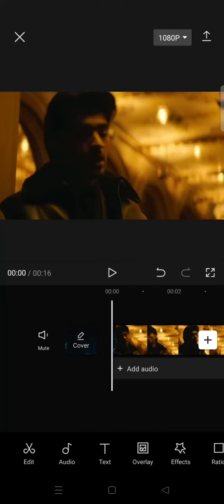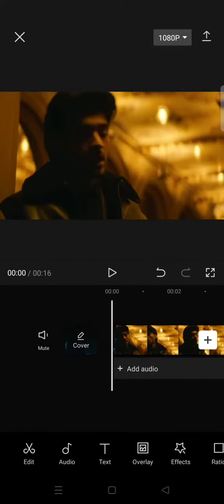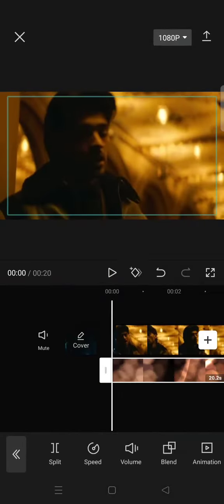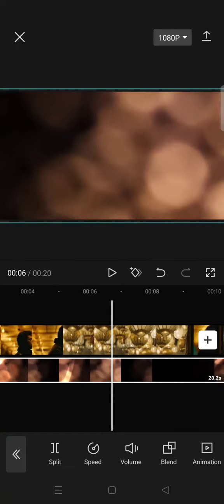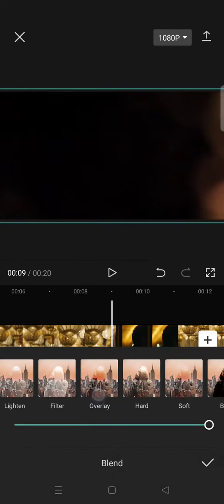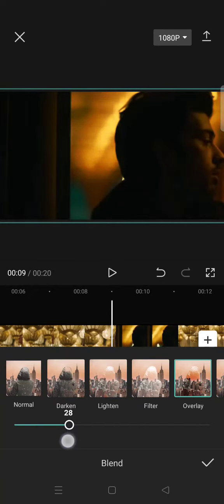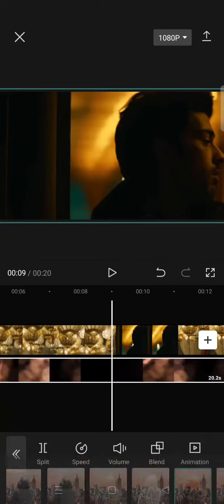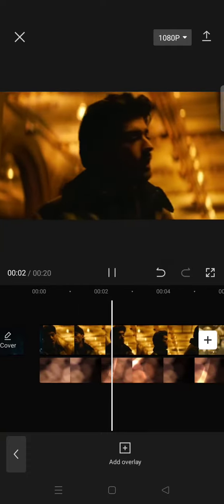How Can You Easily Put Overlay Over a Main Video and Make It Transparent Using CapCut?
Want to add overlay in CapCut? Here's how to easily do it!